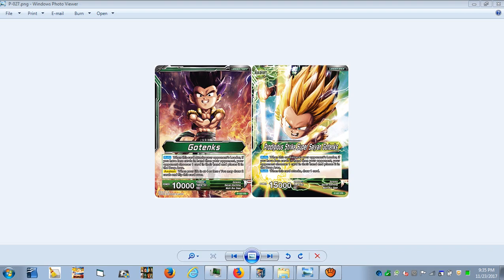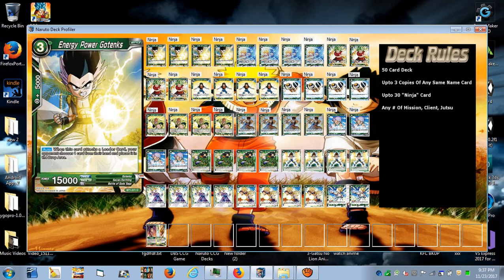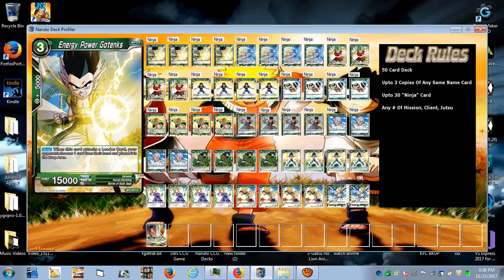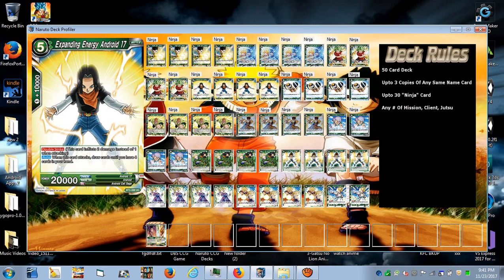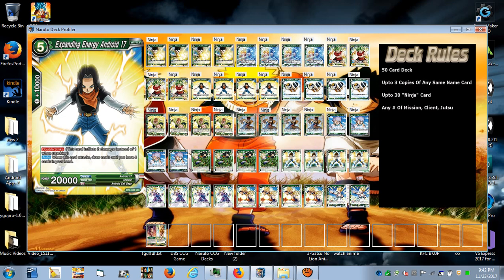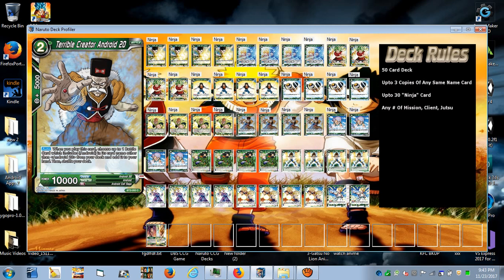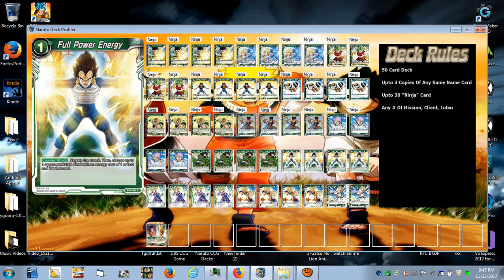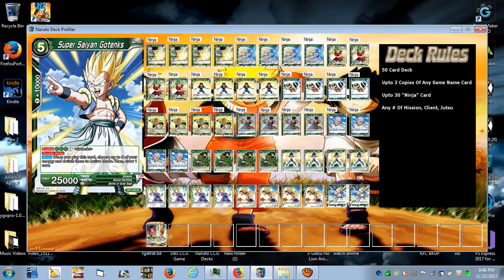Dragon Ball Super World: Hand Control Gotenks Deck Profile 2017 By Kung Fu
My Trading Card Game Store: